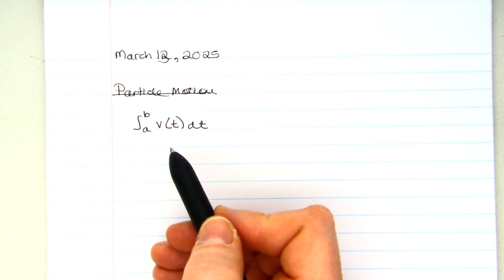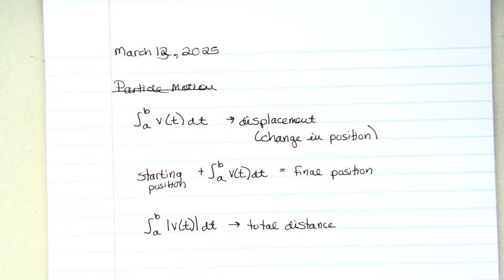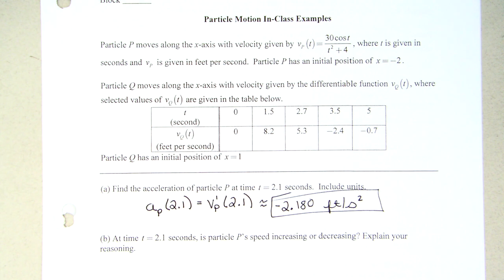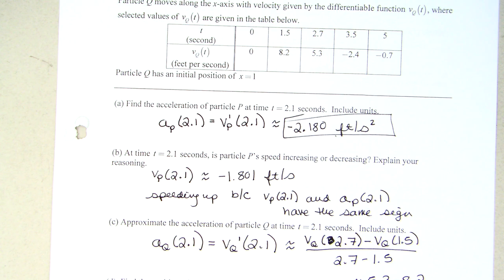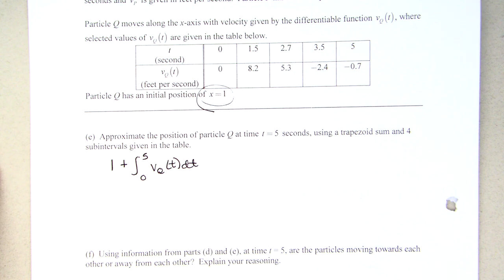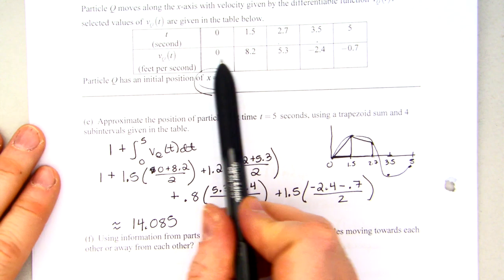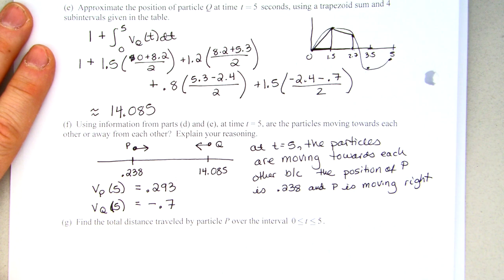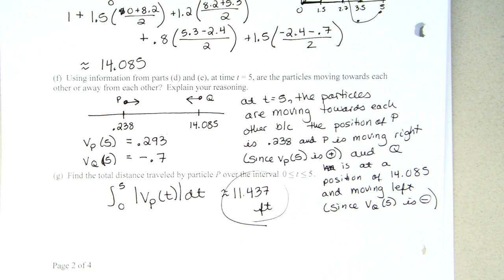AP Calculus - Particle Motion (with Integration), Part 1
Thursday, March 13th, 2025
G Block